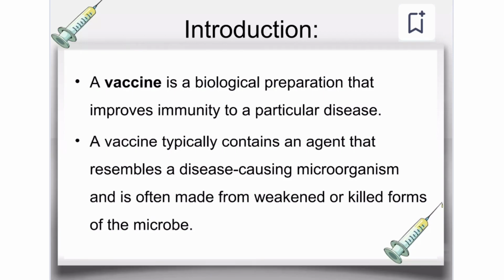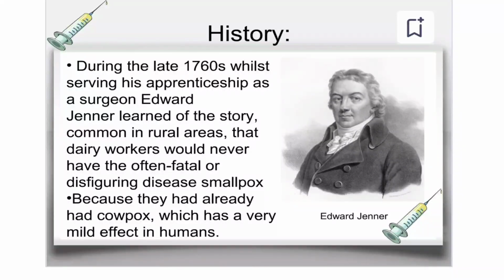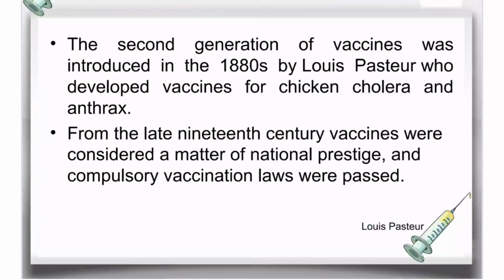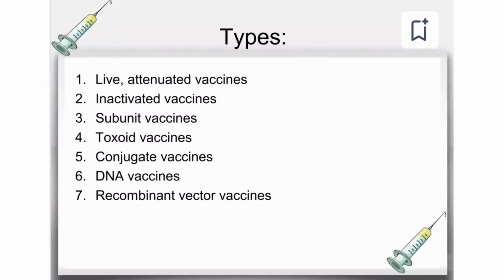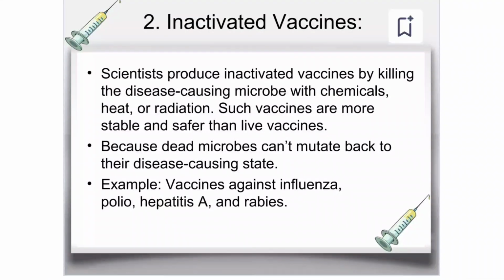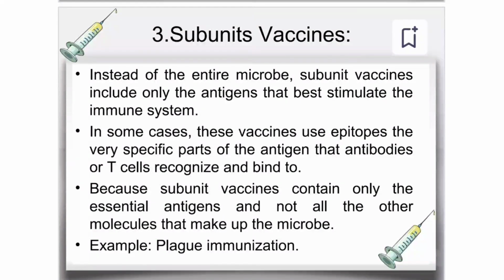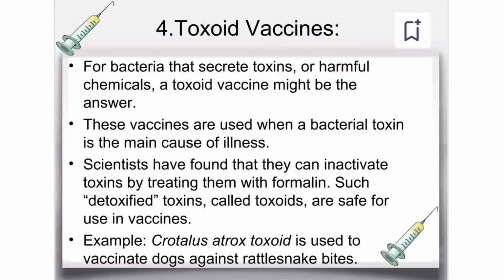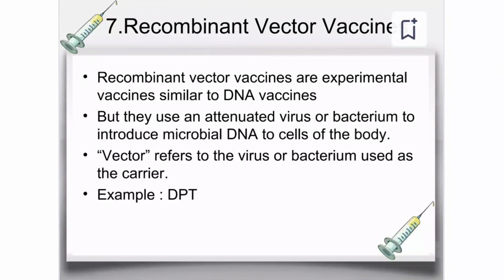Types of vaccine|Microbiology answer key|Bsc Nursing 3rd Semester post basic Bsc Nursing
Types of vaccine
vaccine
Types of vaccine in Microbiology

Mental health nursing Feb 2021 question paper link
Microbiology question paper answer key
Microbiology important questions answer key

in nursing research and statistics
 Important 2 marks questions in mental health nursing Feb 2021 question paper

Question paper
previous year question papers for 3rd year Bsc nursing
previous year question paper for Bsc nursing  for bsc nursing 1st year
previous year question paper on microbiology nursing
Microbiology question paper for bsc nursing Nursing 1st year students
Mental health nursing question paper by Dr. NTR. university of health sciences question papers
Mental health nursing question papers
psychiatric nursing question papers
Mental health nursing university question papers
DRNTRUHS question papers for bsc nursing students